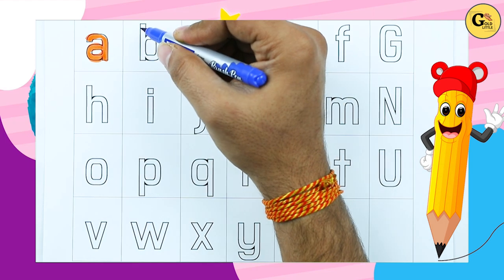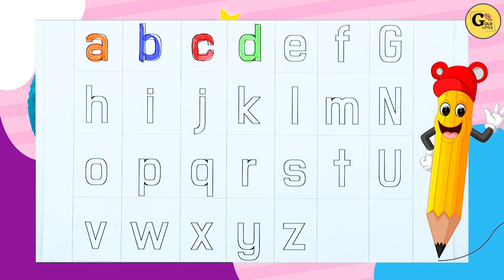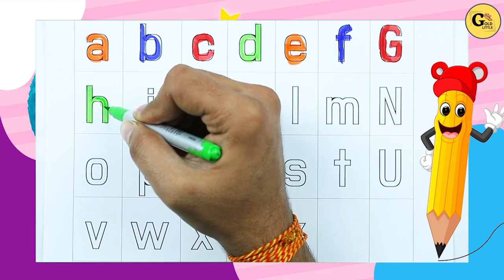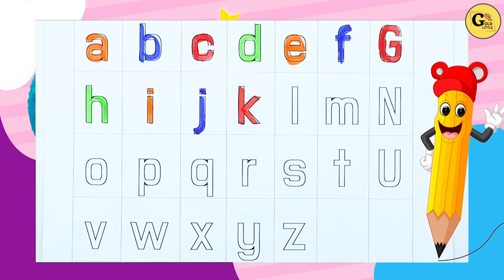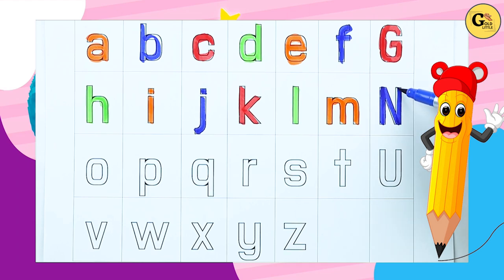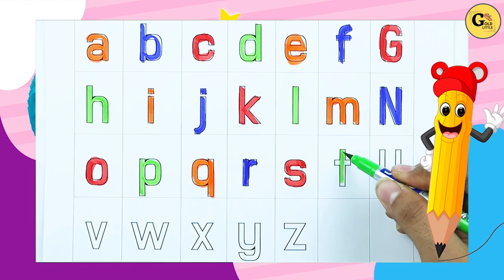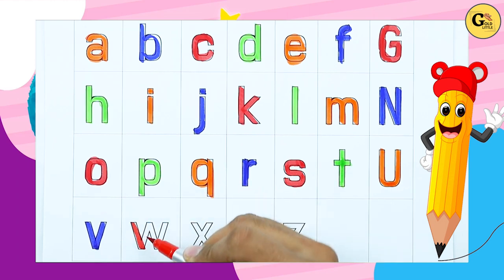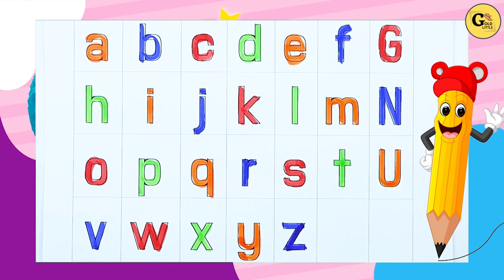Write english alphabet rhymes | abcd video with some colors